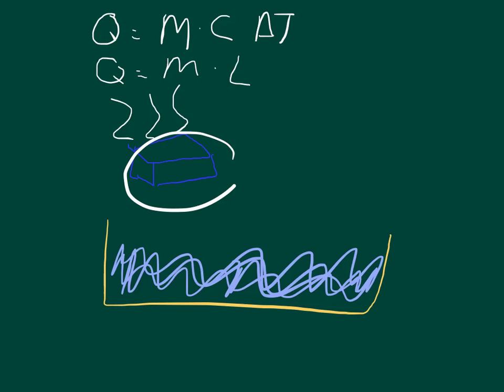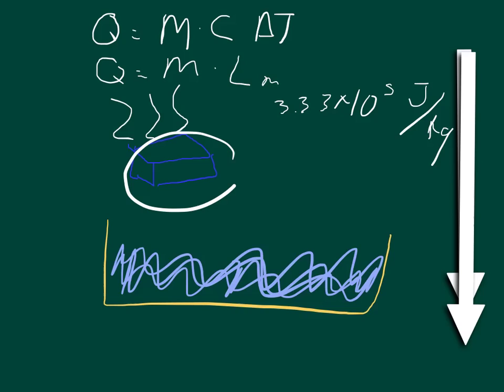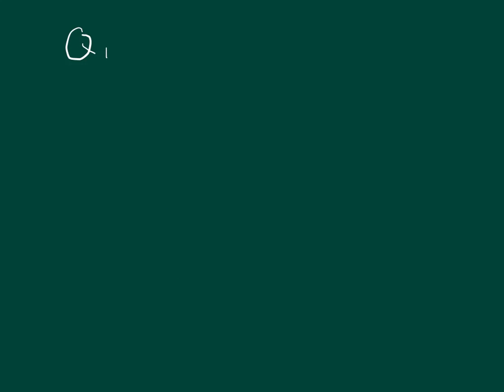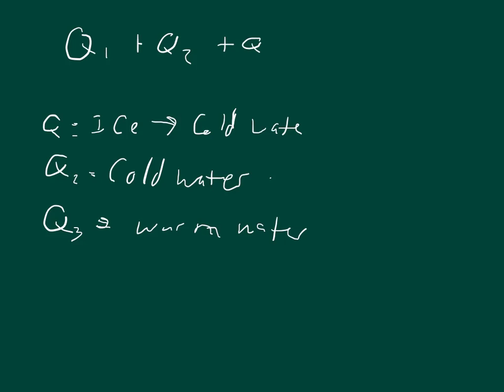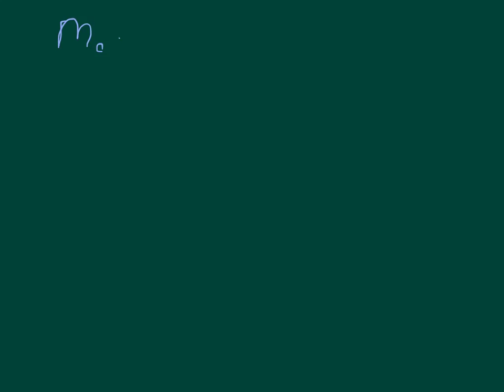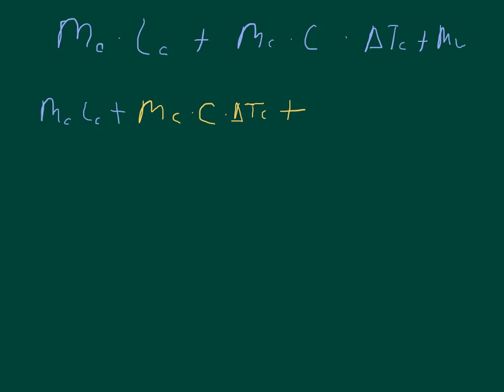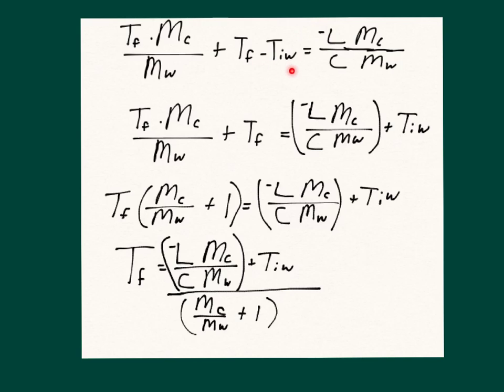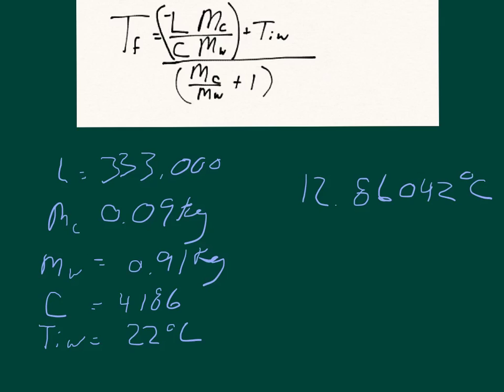Physics Web Assign Ch 11 #8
A 90-g ice cube at 0°C is placed in 910 g of water at 22°C. What is the final temperature of the mixture?
_____ °C